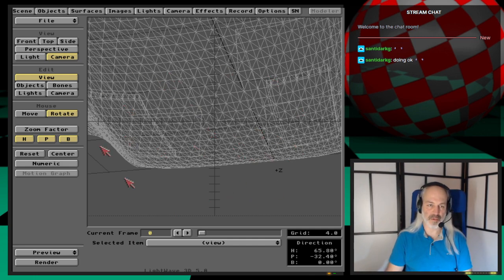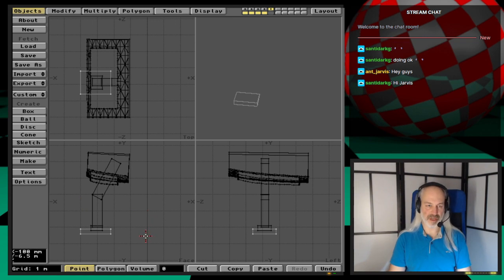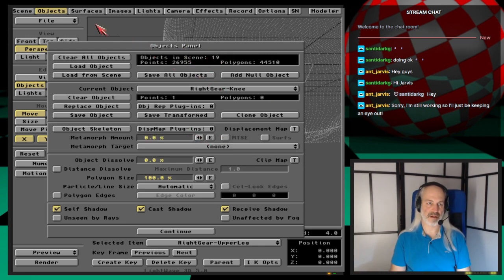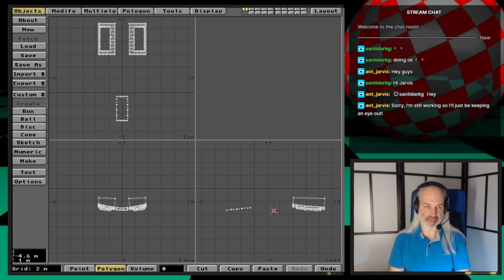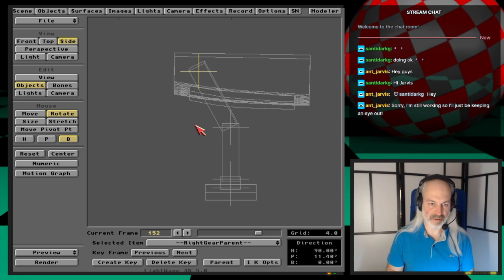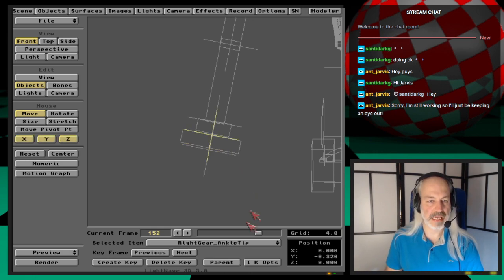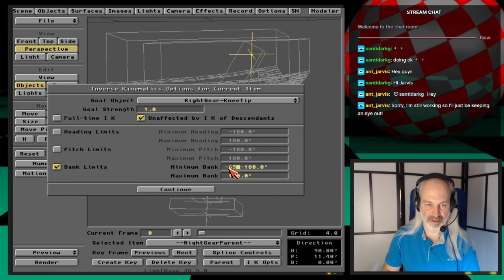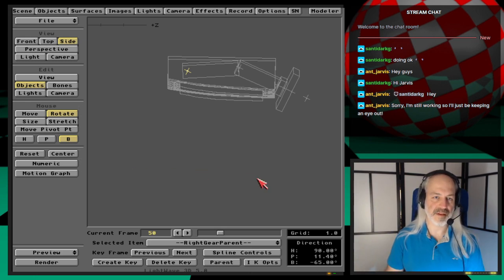38th Amiga Raytracing Tutorial: Landing Gear part 7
In the 38th episode of the course we plan the rig of the rear landing gear.

0:00:00 Intro
0:01:23 Overview
0:07:38 Repositioning Camera for Rear Gear work & review
0:10:42 Modeling approximate objects for the Rear Gear
0:19:56 Creating the objects hierarchy in Layout
0:34:18 Using the Rear Landing Bays for reference
1:09:00 Shoutout to Patrons & Supporters
1:10:19 Outro